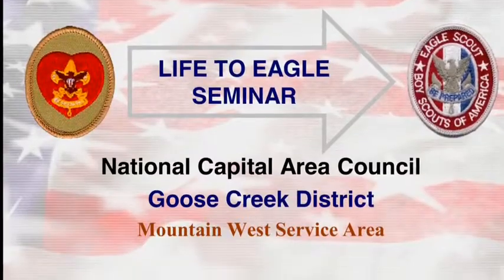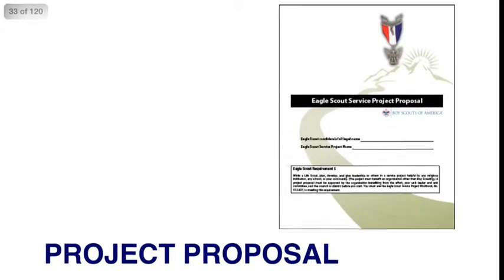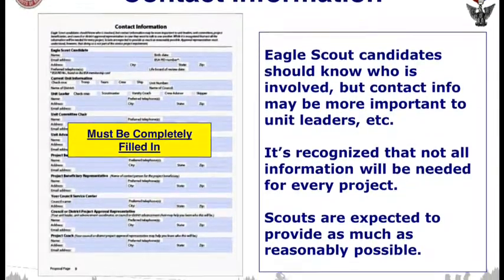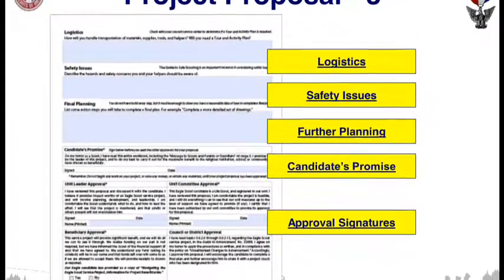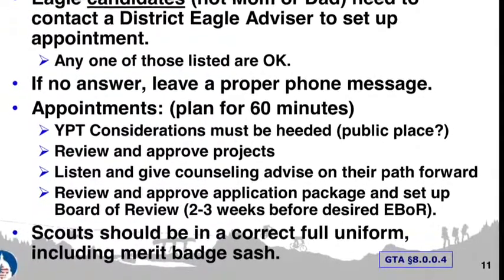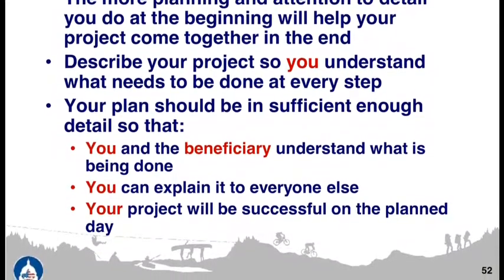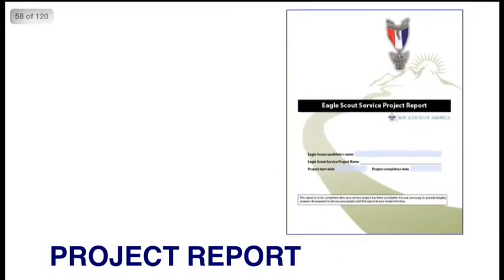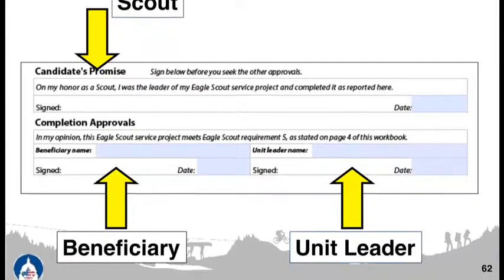2-Life to Eagle Project Requirement